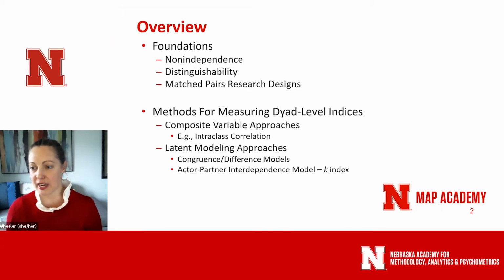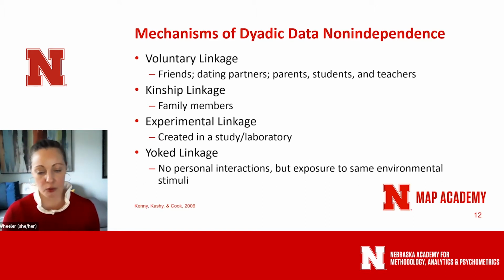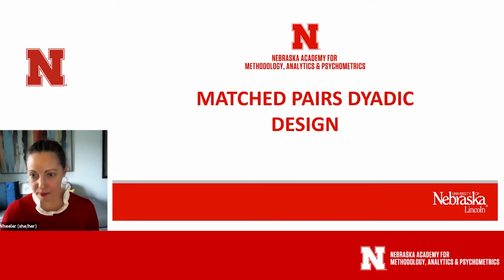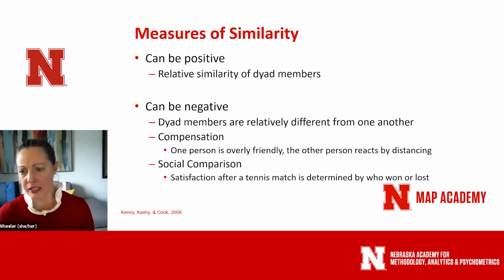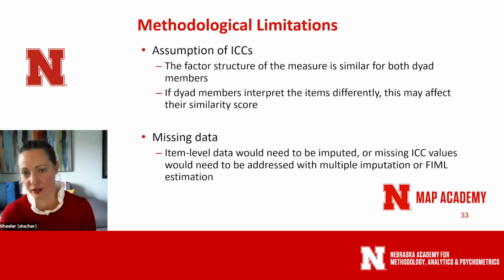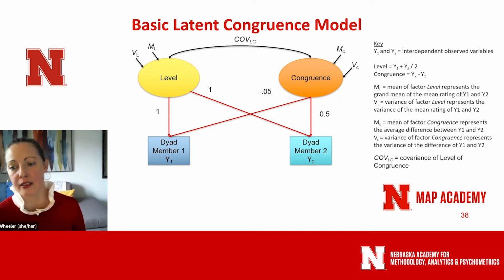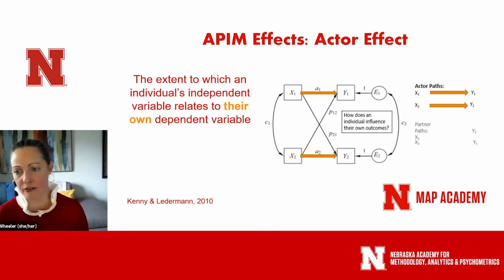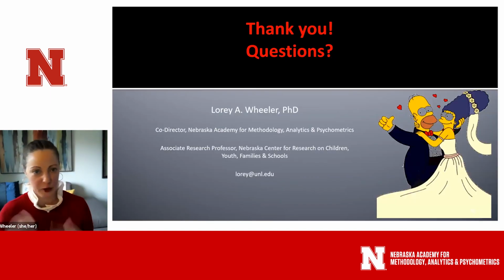Measuring Dyadic Relationships: Introduction to Dyadic Indices and Approaches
Lorey Wheeler, MAP Academy co-director, led the final presentation of the Spring 2021 Methodology Applications Series presentation April 16. She provides an introduction to approaches used to measure and understand dyadic relationships — in psychotherapy and counseling context, the relationships between therapist and patient, or counselor and client.